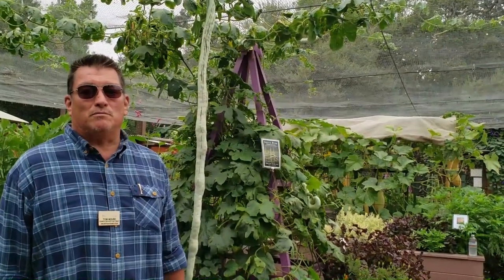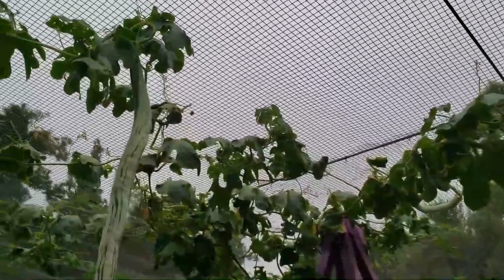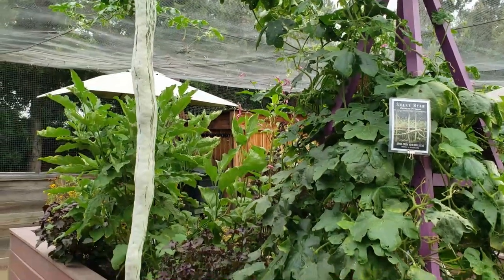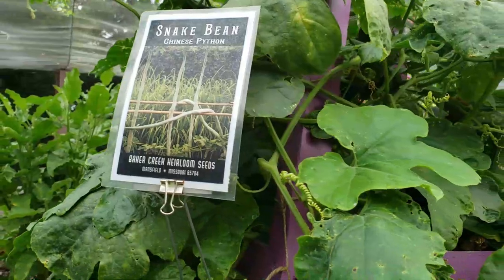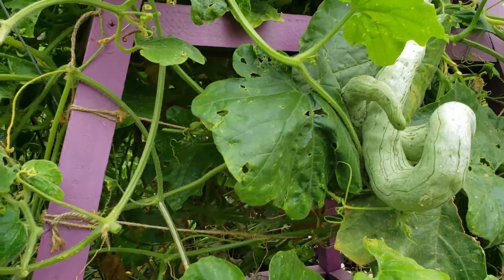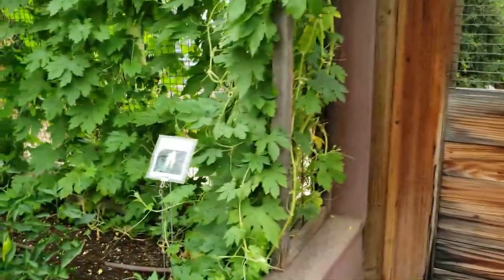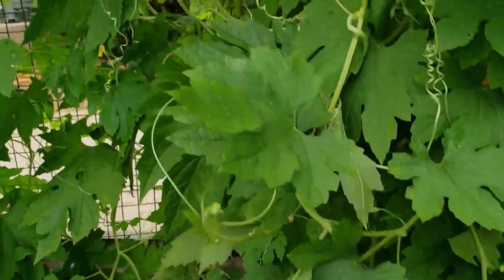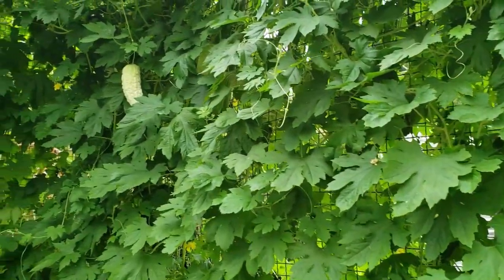Snake Bean & White Bitter Melon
Let’s explore the Garden for All Seasons! Tom Moure, Arboretum Foundation horticulturist, shares two seasonal favorites: snake bean (Trichosanthes cucumerina) and white bitter melon (Momordica charantia).

Video by B. Young, the Arboretum’s Digital Media Coordinator.